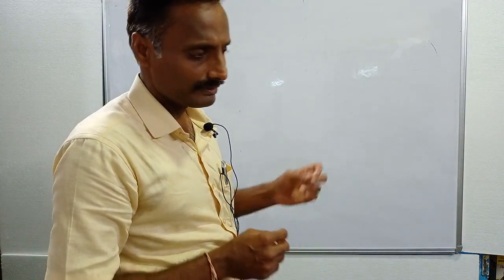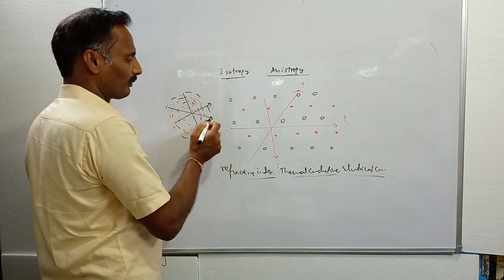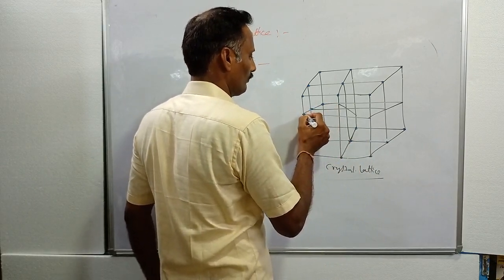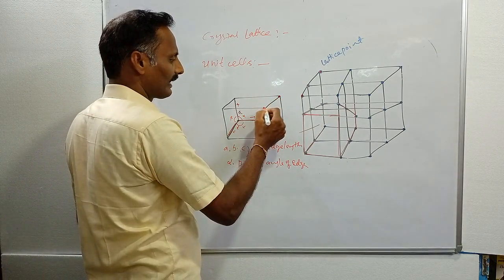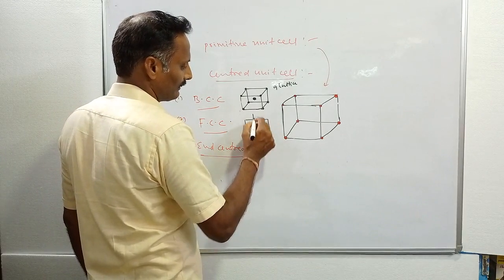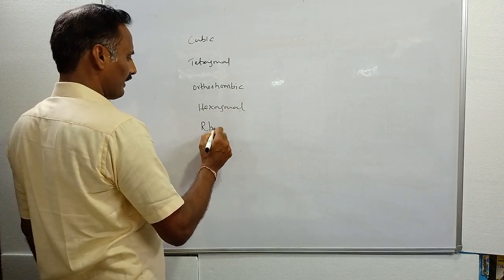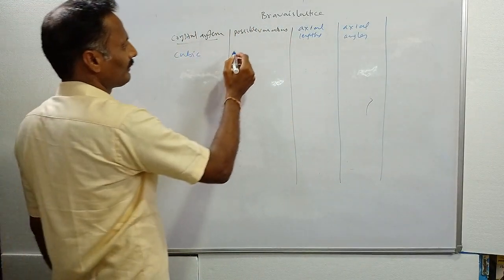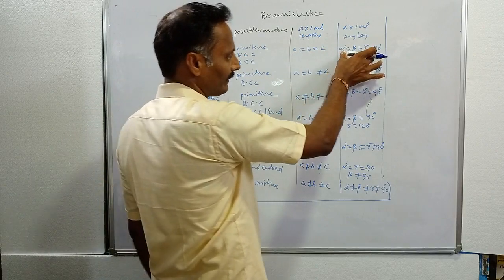Chapter 1, Solid State Part 2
TOPIC DISCUSSED:

1. CRYSTAL LATTICE AND UNIT CELLS
2. BODY CENTERED UNIT CELL(B.C.C), FACE CENTERED UNIT CELL(F.C.C)      AND ENDCENTERED UNIT CELL
3. TYPES OF CRYSTAL LATTICE